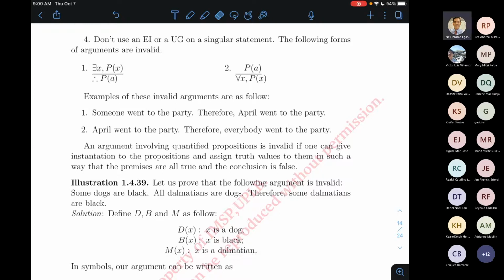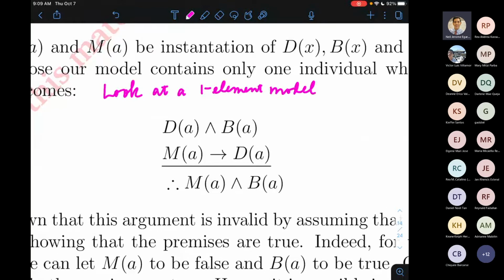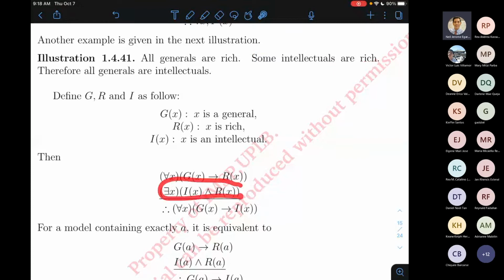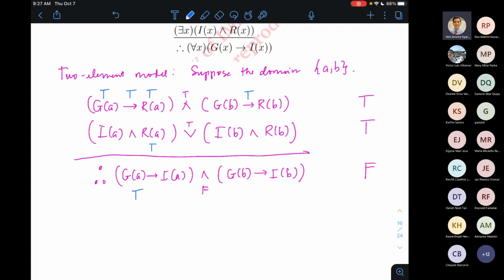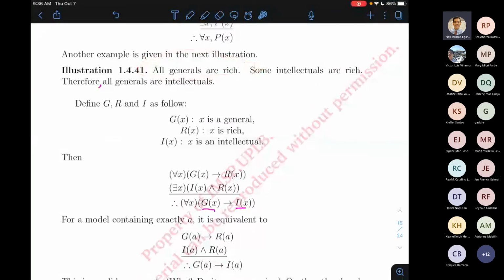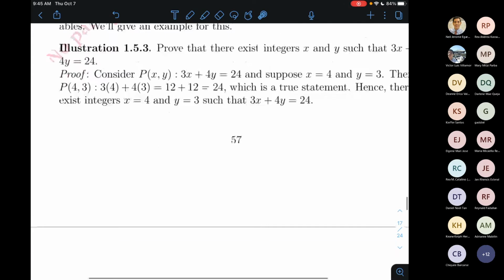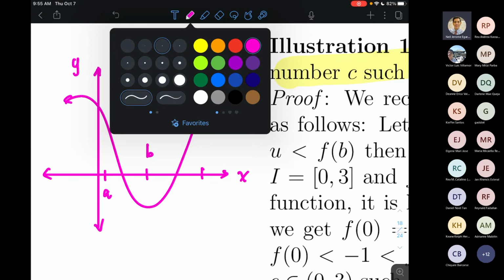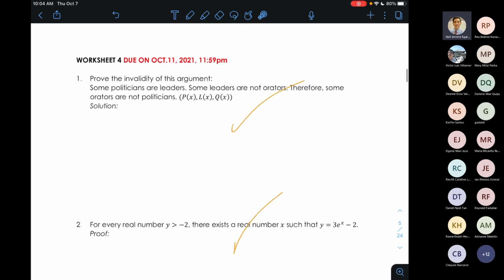MATH 101 T Meeting 07 Invalidity of Arguments with Quantified Predicates 20211007